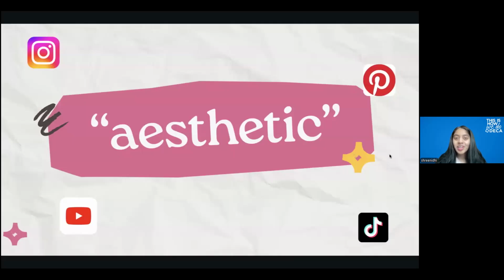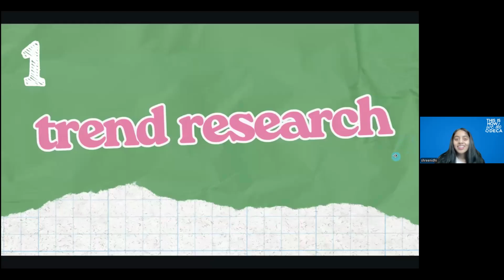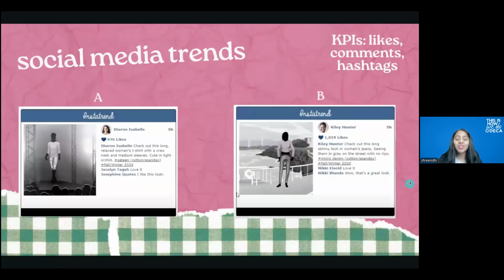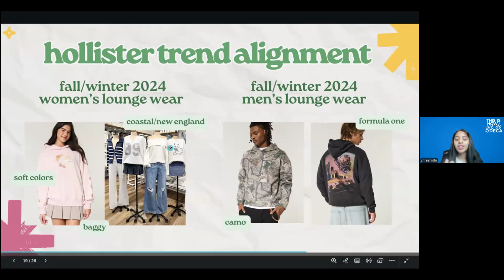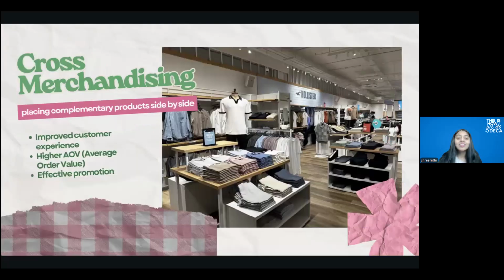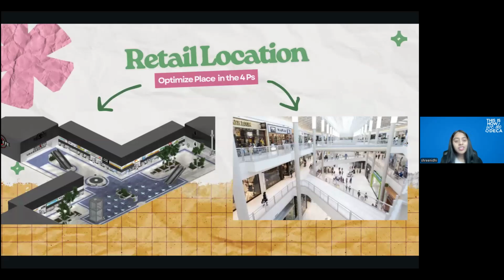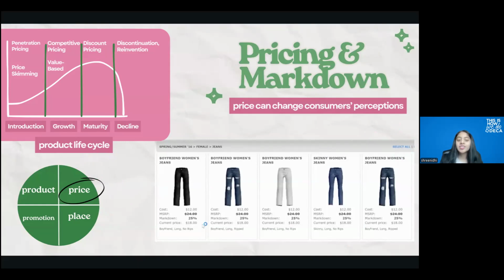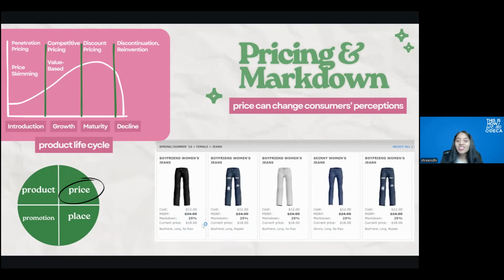2025 DECA/Knowledge Matters Digital Skills Challenge Finalist: Shreenidhi K